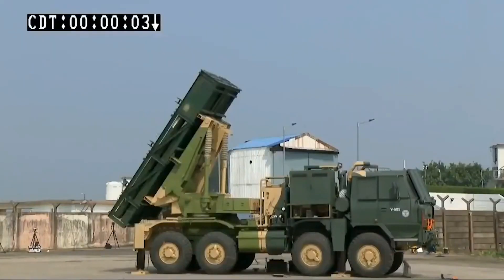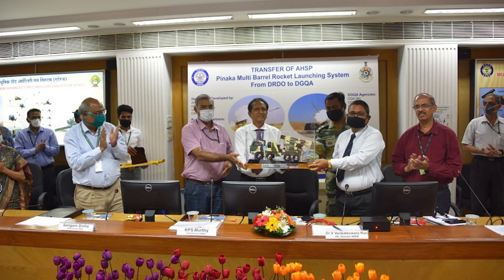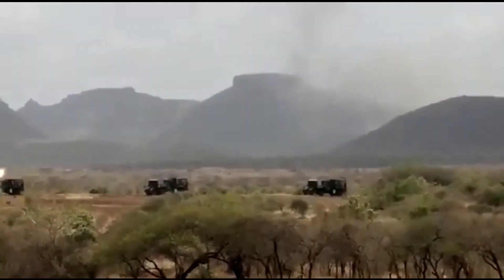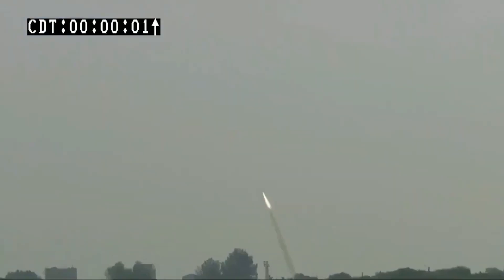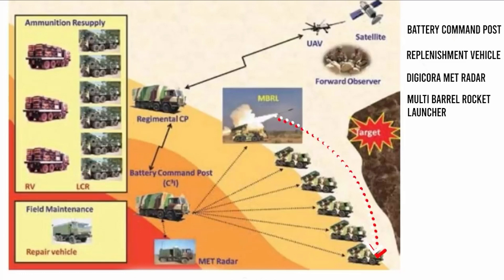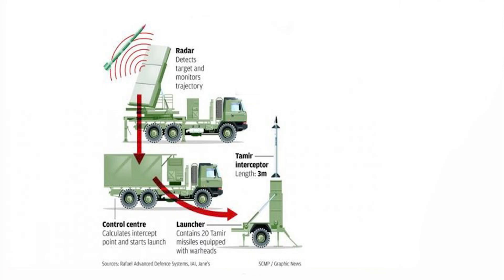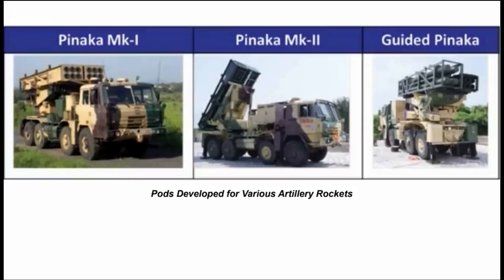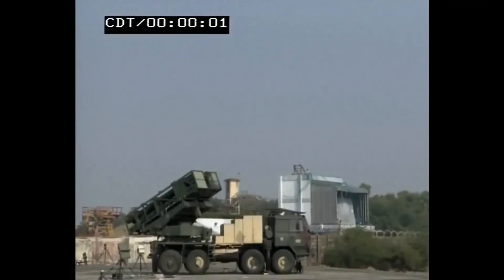DRDO Test Fired Enhanced Version Of Pinaka Rocket System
DRDO test fires enhanced version of PINAKA Rocket System
The enhanced version of the rocket tested which was tested today is expected to replace the existing Pinaka-Mk-1 rockets which are under production currently.
It has the capability to provide a unique capability which helps to deliver accurately a lethal and responsive fire.
To achieve range in excess of 45 km, the enhanced PINAKA rocket, which has been developed by the Defence Research and Development Organisation (DRDO), was successfully tested on Wednesday (Nov 4, 2020).

According to an official note issued by the DRDO, the test of the Enhanced Pinaka was carried from the Integrated Test Range, Chandipur off the coast of Odisha. This rocket has been designed and developed by the Pune based DRDO laboratories, ARDE and HEMRL.

More about the Enhanced Pinaka Rocket System

In today’s test six rockets were launched in quick succession.

The tests carried out met complete mission objectives.

These rockets have been manufactured by M/s Economic Explosives Limited, Nagpur. According to DRDO, the technology has been transferred to this company.

All the flight articles were tracked by Range instruments. These included telemetry, radar and Electro-Optical Tracking Systems which confirmed the flight performance.
What is Pinaka?

As has been reported by Financial Express Online, this is all-weather, indirect fire, free flight artillery rocket system.

This could be against different targets — exposed enemy troops, armoured and soft skin vehicles, communication centres, air terminal complexes, fuel and ammunition dumps.

According to DRDO, this weapon system has Rocket, Battery Command Post, Loader cum Replenishment Vehicle, Replenishment Vehicle and Digicora MET Radar and Multi Barrel Rocket launcher.

The Made in India system has been using a new guided rocket with an Israeli designed Trajectory Control System (TCS). This was tested in 2013 and had a range of 65 km at that time.

The DRDO is keen on achieving a 120 km range and had in 2019 after several tests reached 90 km.